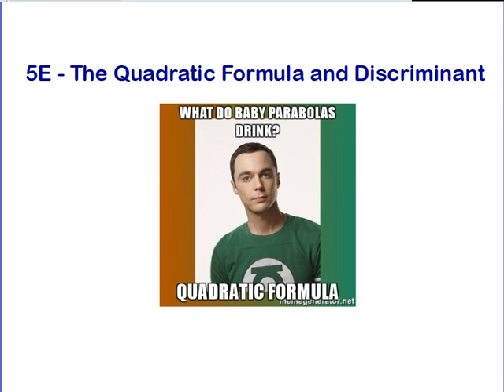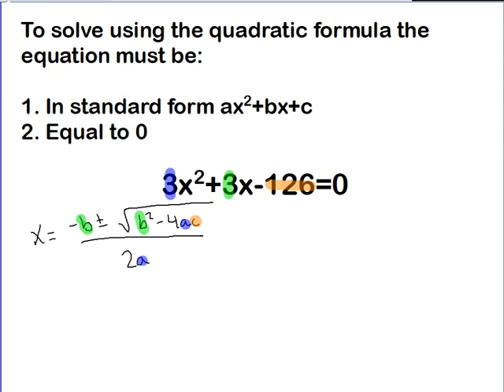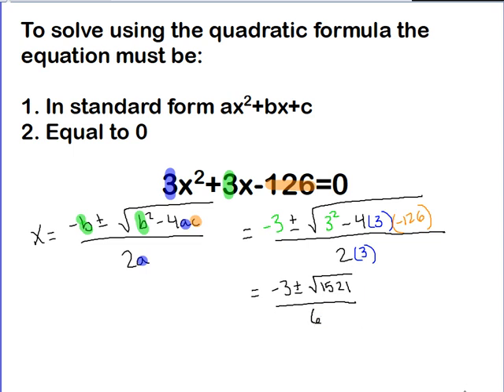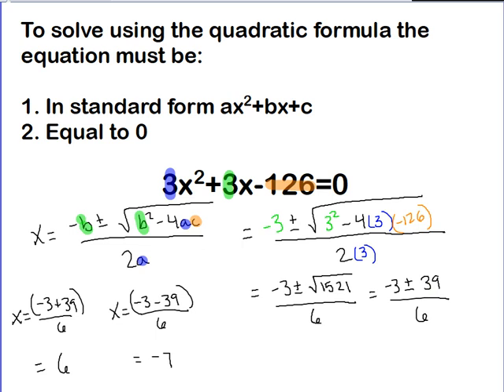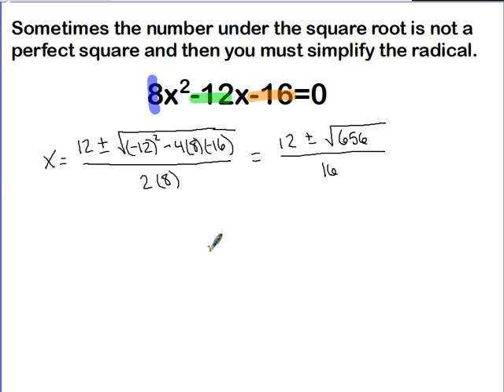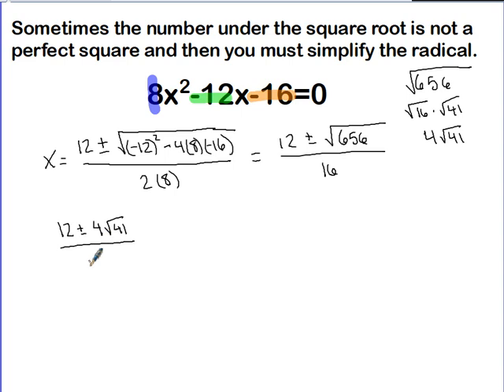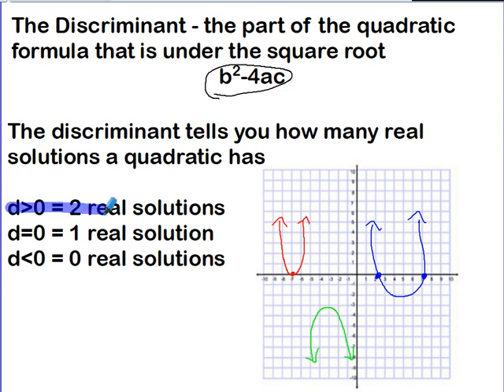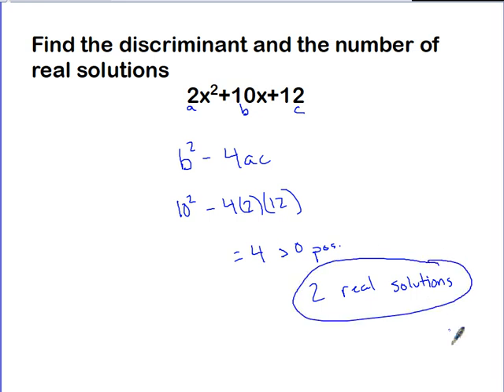5E Quadratic Formula and Discriminant